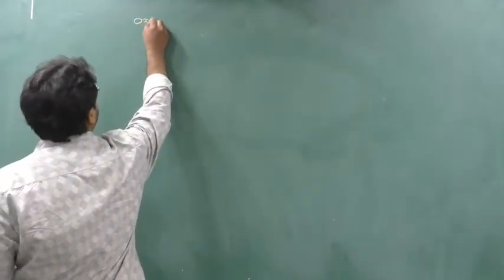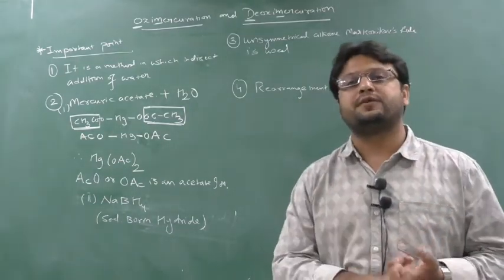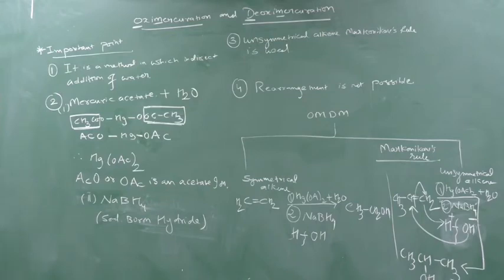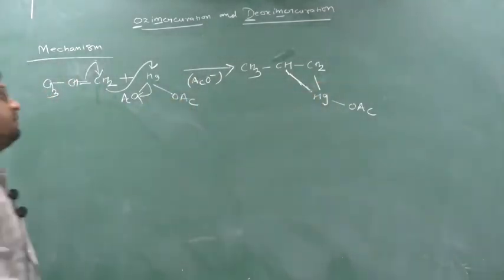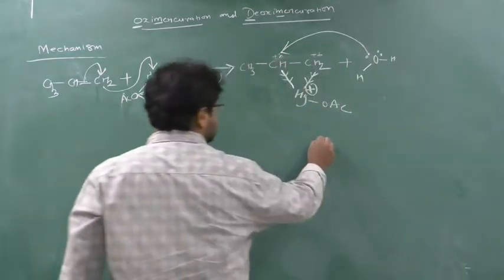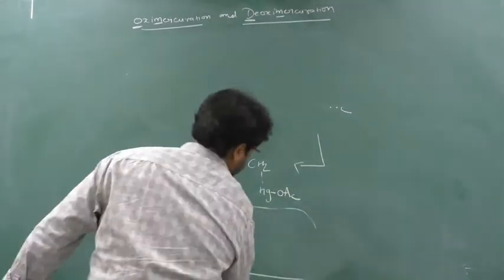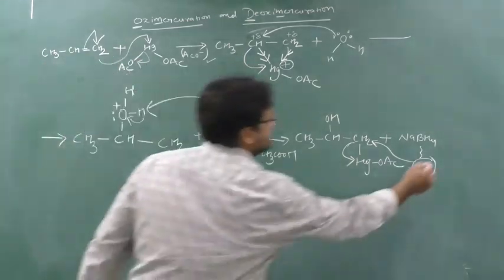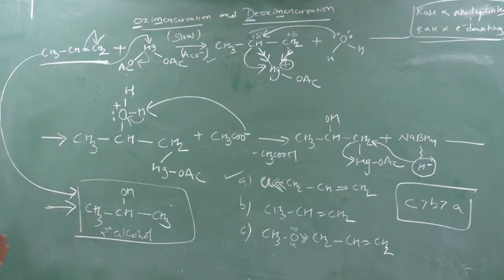Alcohol,Phenol&Ether L-3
Preparation of alcohol from Alkene by Oximercuration and Deoximerciration (OMDM)